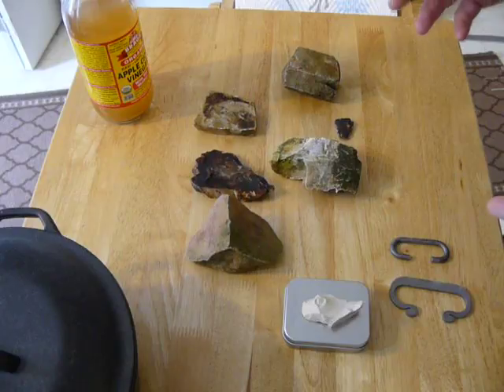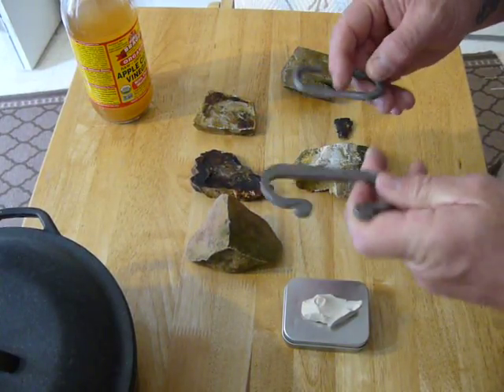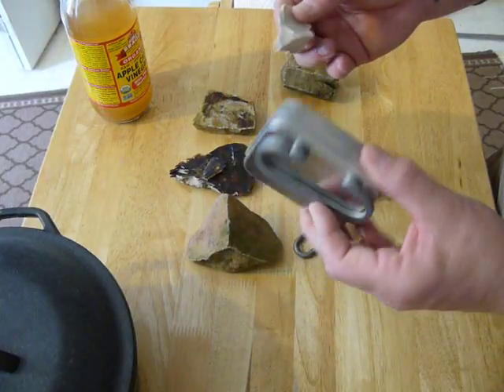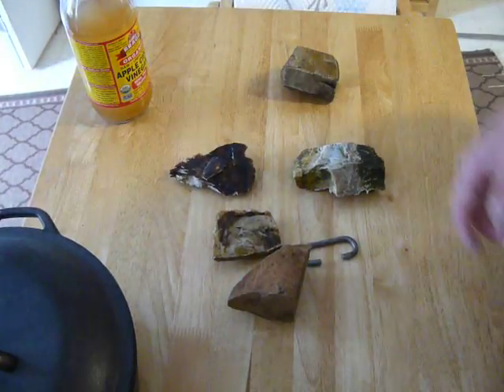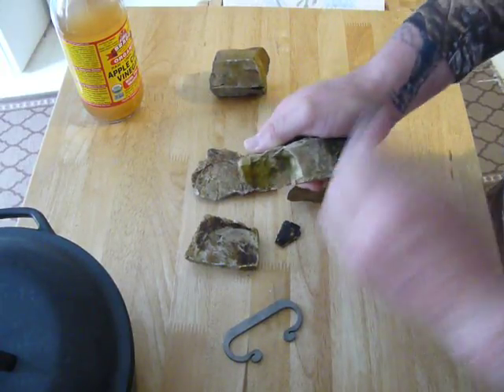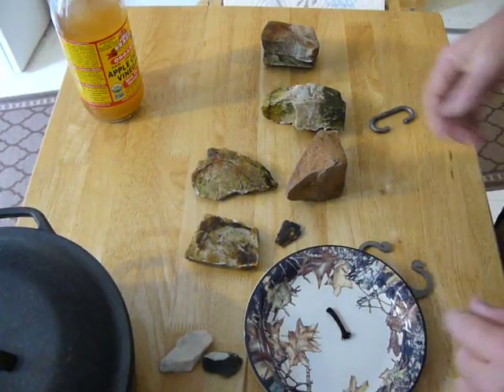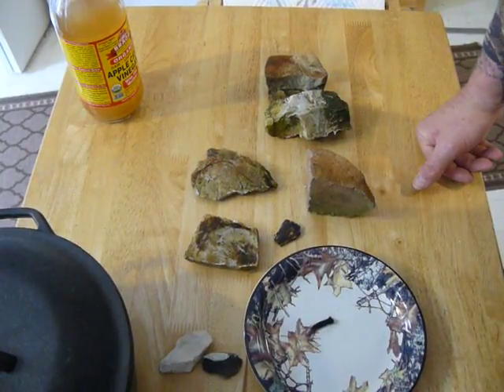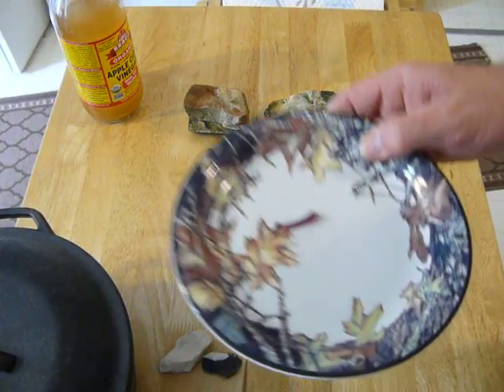Rocks and steel for fire making. just look in your yard or driveway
it took me less than 5 minutes to find these rocks for making fire